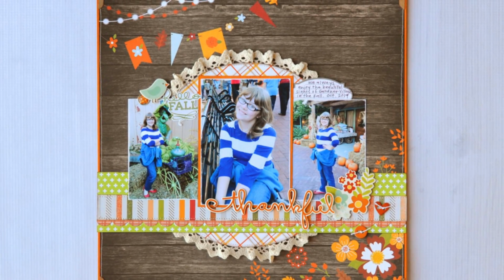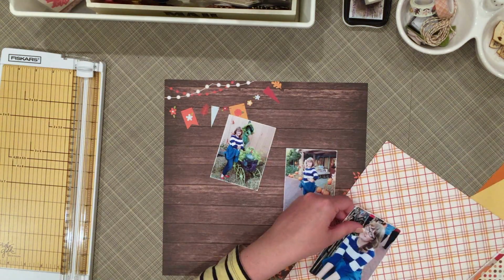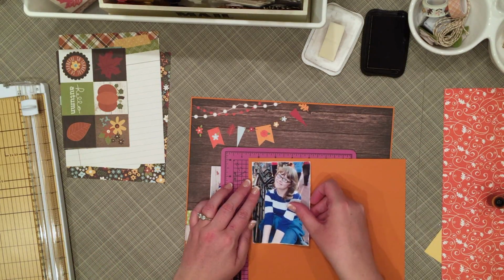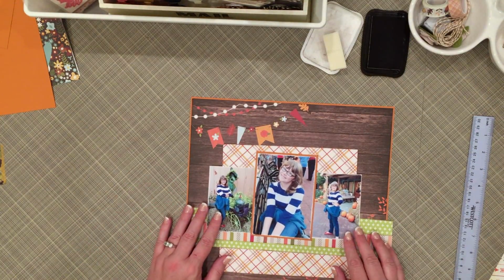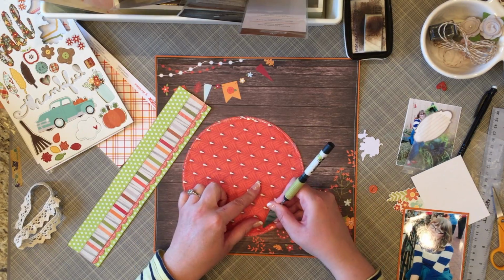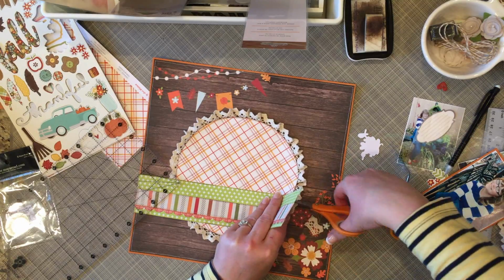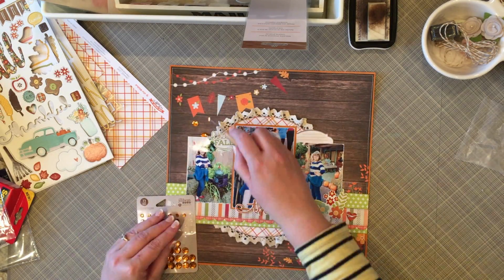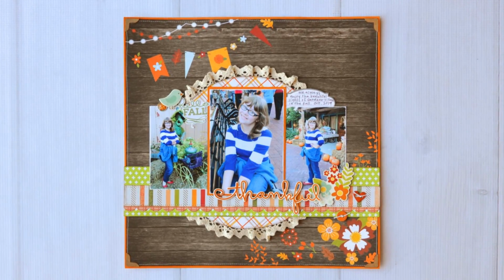Process Video #1:Thankful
Watch me create a scrapbook page using the November 2015 Noel Mignon Golden Delicious Classic Kit.